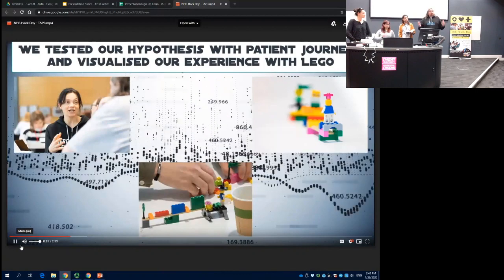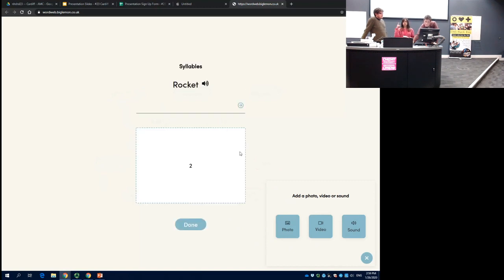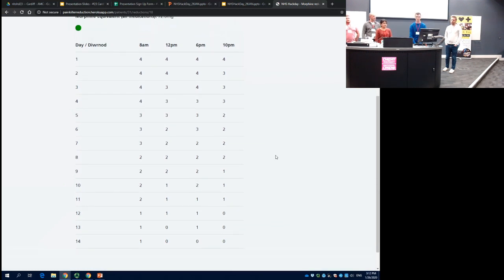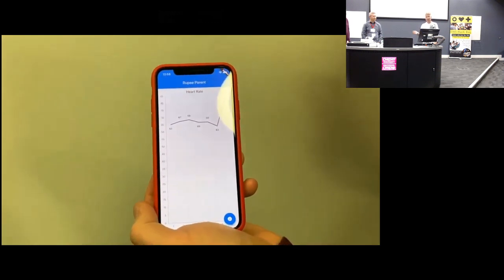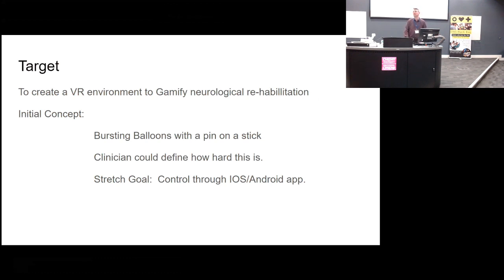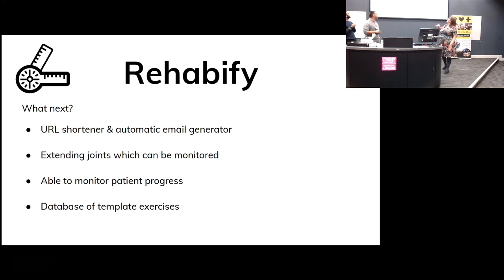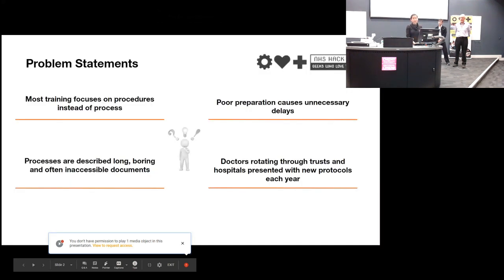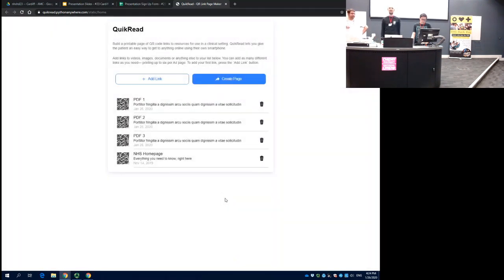NHS Hack Day #23 - Presentations Live Stream (Archive)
Archived Live Stream of presentations from NHS Hack Day #23 in Cardiff January 2020.